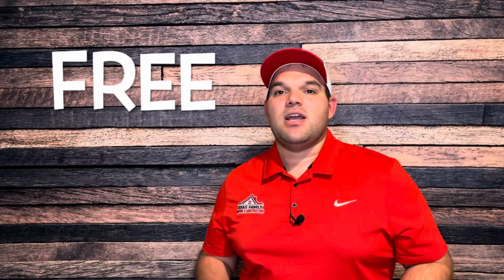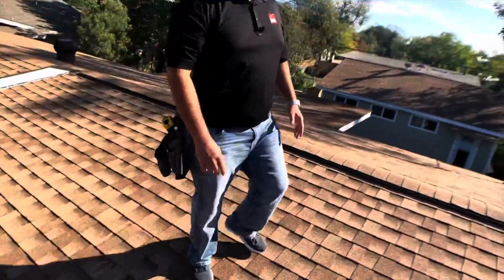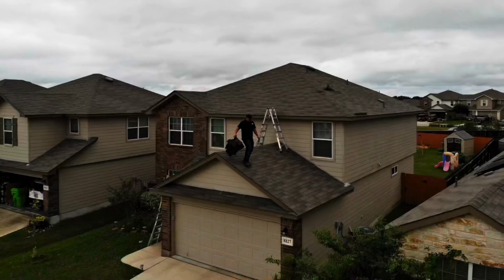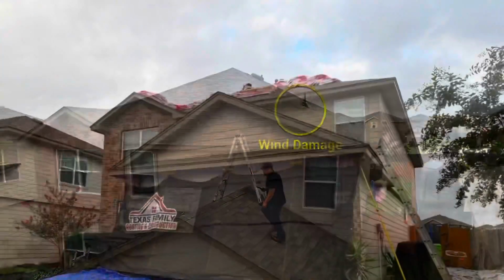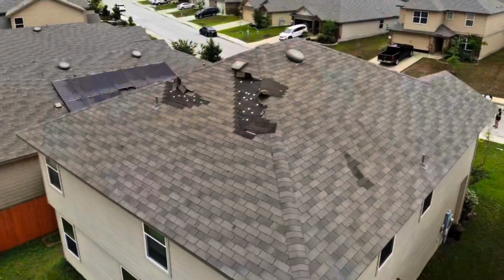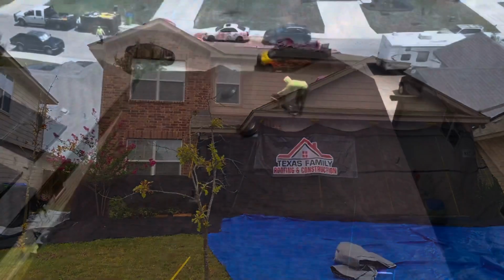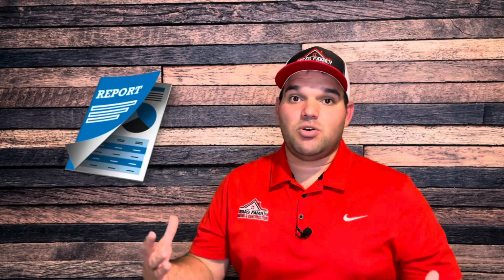Are Roofing Inspections Free?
Everybody wants to know, Are inspections free?